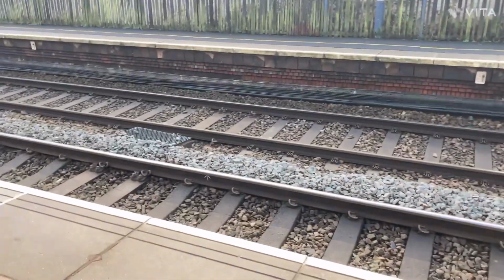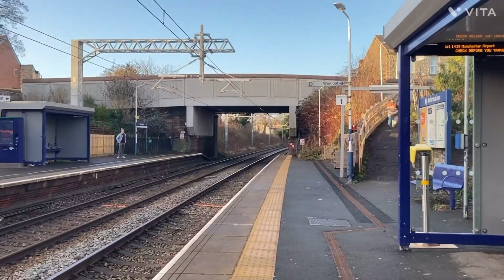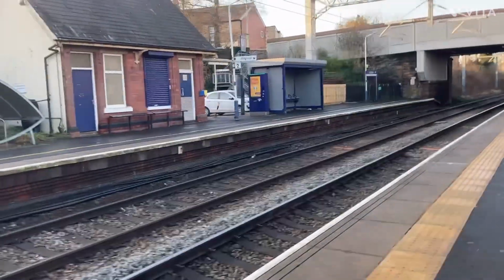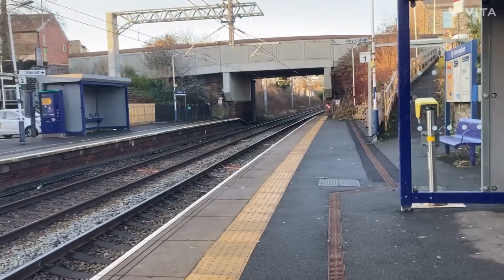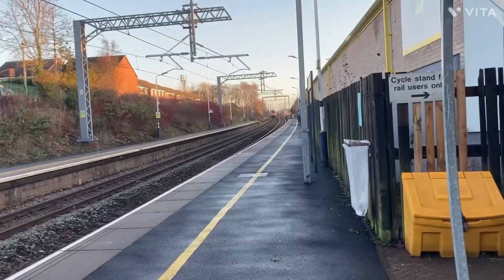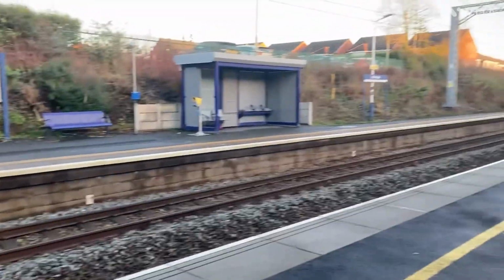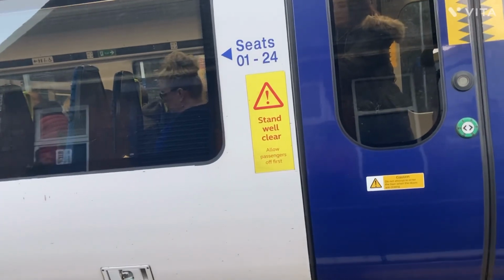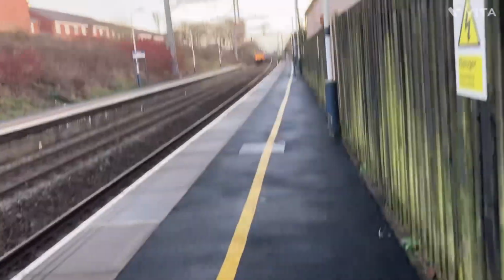Trains at: Adlington Lancs!!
This is a new series.
Shoutout to: @KTVTransport @Tornado922 @ScouseTrainspotter1999 and @156andrew8